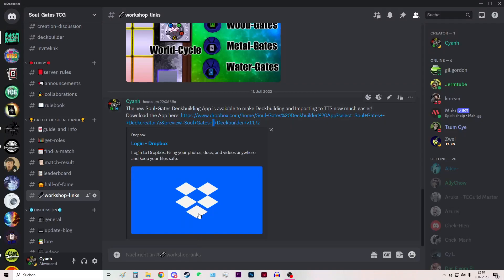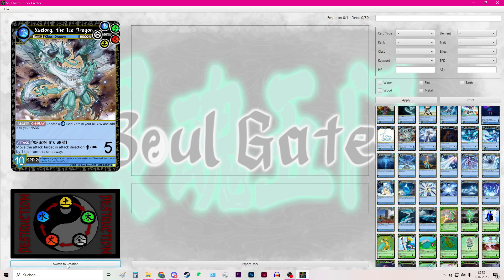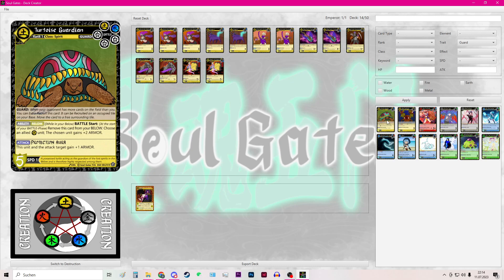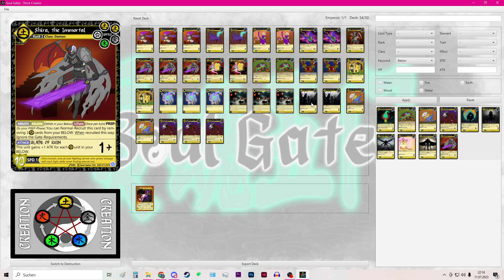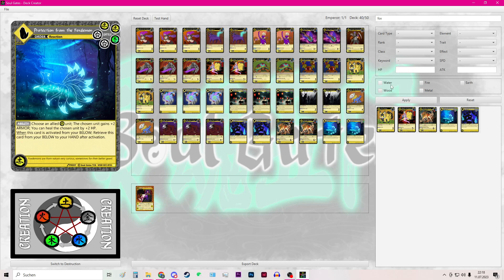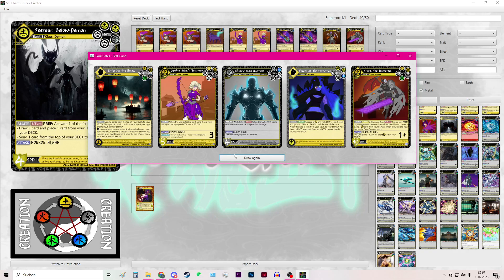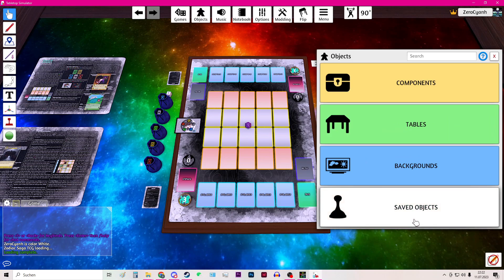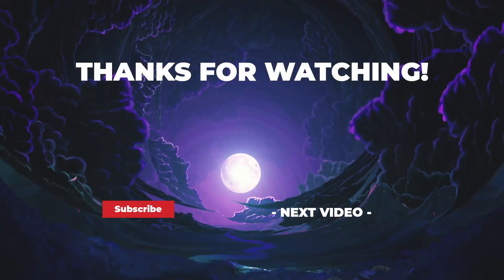New Deckbuilder! Showcase & Tutorial | Soul-Gates TCG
Happy to announce that Soul-Gates now have a new Deckbuilder App to make crafting exciting Decks easier and more accessible.
Learn all about how to download and use the app in this video!

In order to run it, you also need the latest Java SE Development Kit application (at least 20.0.2), which you can get here:

Also you will need Tabletop Simulator to have your game imported.
Find all the Workshop Links as well as the Download Link for this Deckbuilder App in our Discord:

For more information and content, check out the following links:

Purchase "Life and Death Cycle" Battle Box, which is featured in this video:

Chapters:
00:00-00:43 How to download the App
00:44-01:33 App Interface
01:34-06:53 Building a Deck & Filter Showcase
06:54-07:37 Test Hand Function
07:38-09:11 Export Deck to TTS
09:12-10:22 New Deck & Adjust your Deck